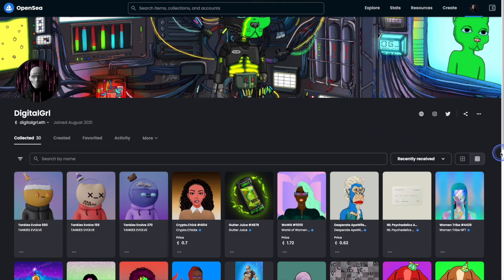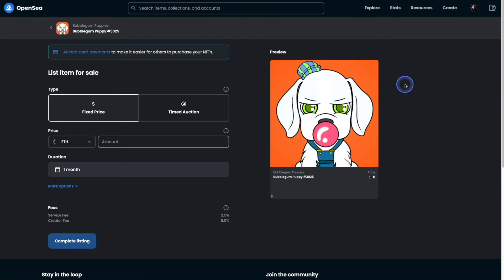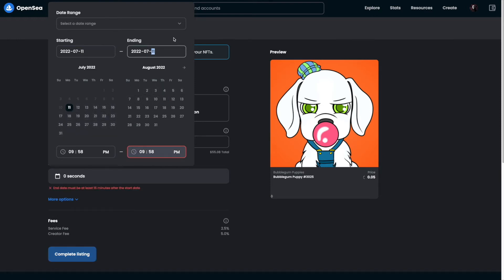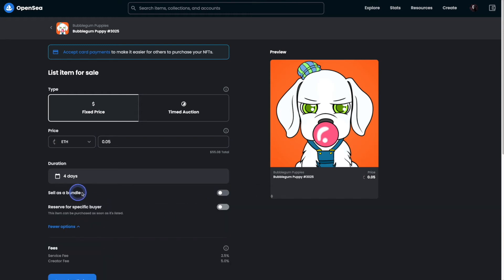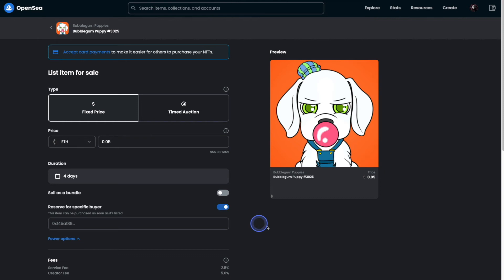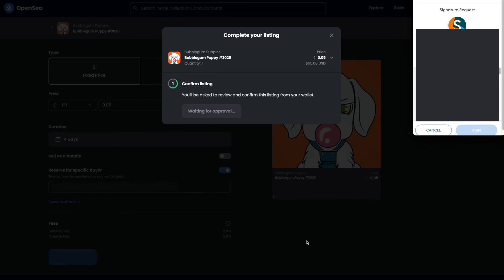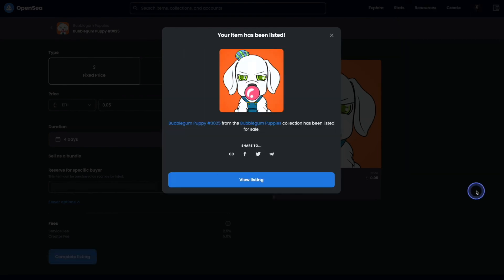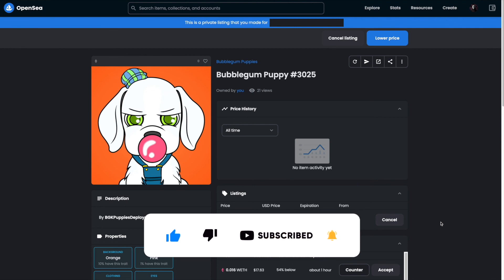OpenSea Tutorial: How to Reserve an NFT Listing for a Specific Buyer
Learn how to setup a private sale in OpenSea by reserving an NFT listing for a specific buyer.